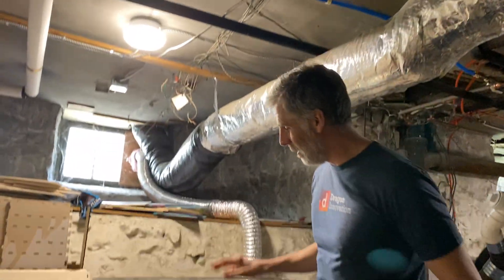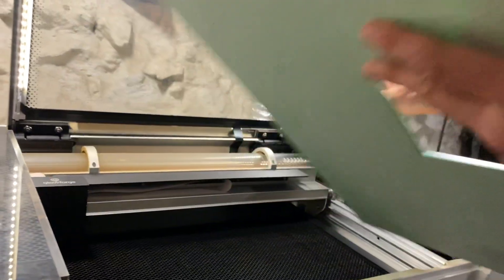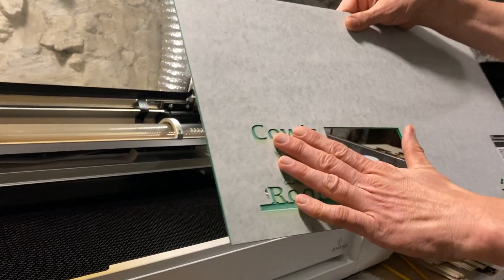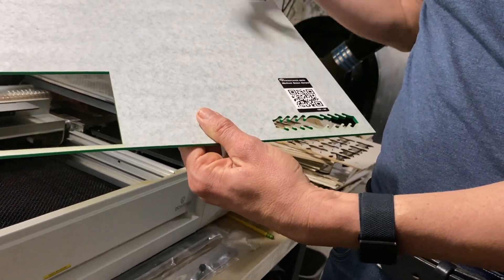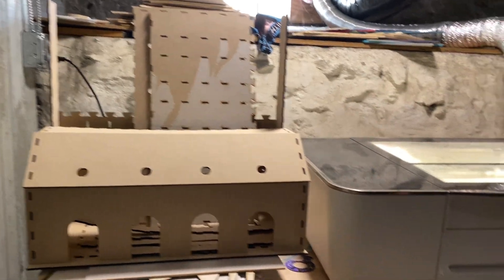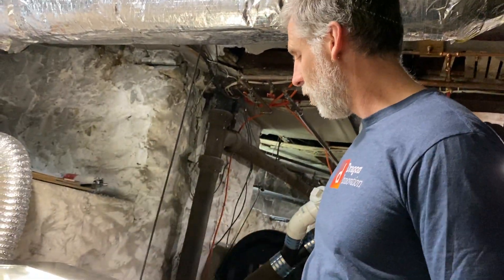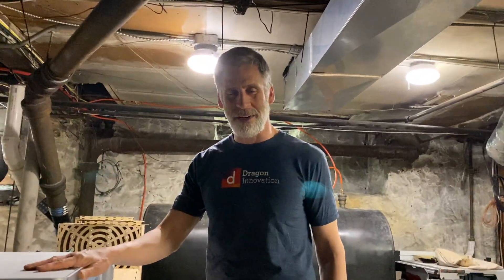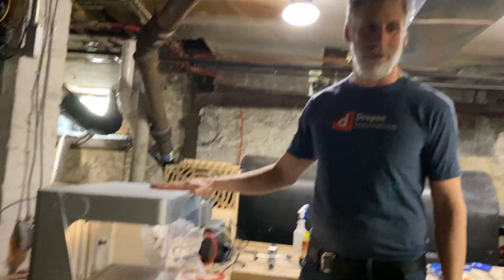Scott's Home Shop and Tools for At-Home Prototyping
Showcasing Dragon Innovation CEO and Co-Founder, Scott N. Miller's home shop and tools for prototyping. What's in your shop?